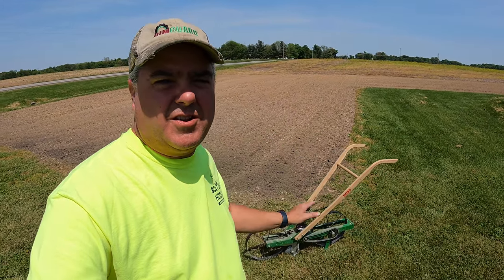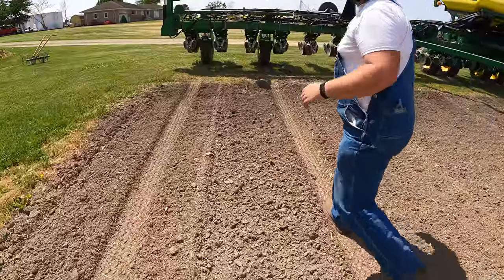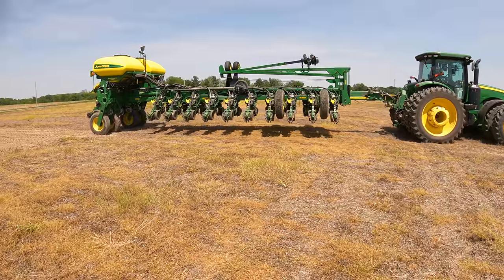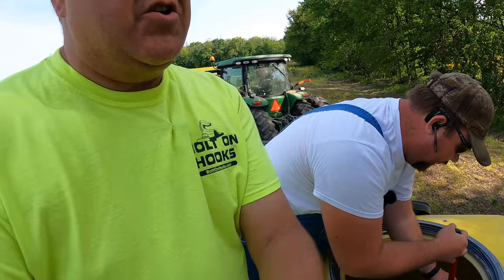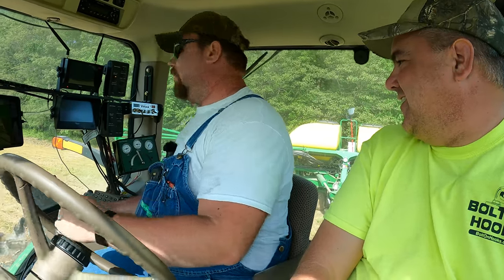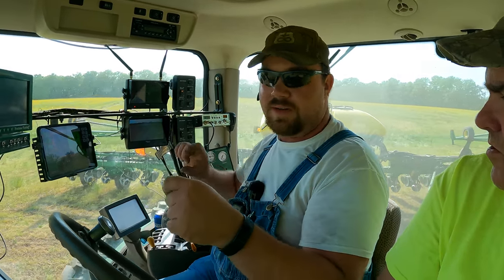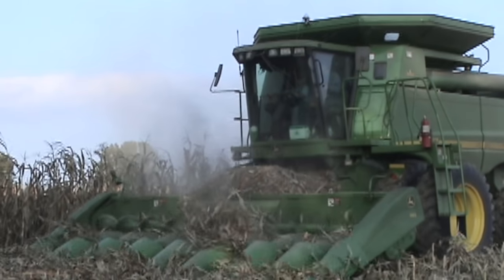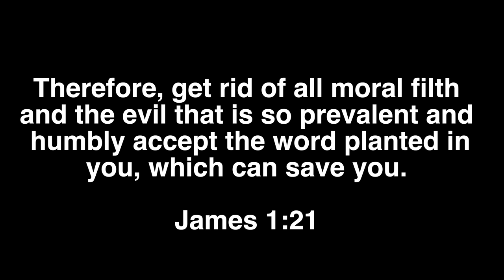TTWT Family Farm Planting!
Spring planting has begun for Tom and Randall on the family farm. Tractor Time with Tim helps plant sweet corn and field corn. John Deere 8335R tractor with Deere 24 row planter.

Mention TTWT for Discount